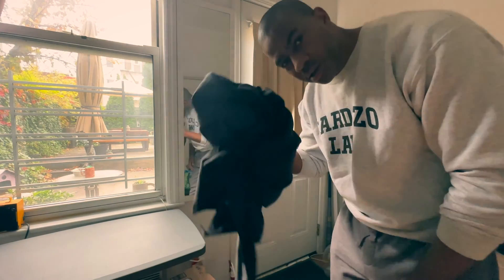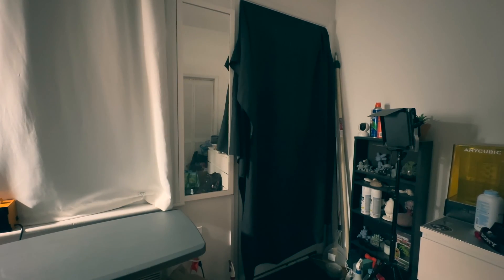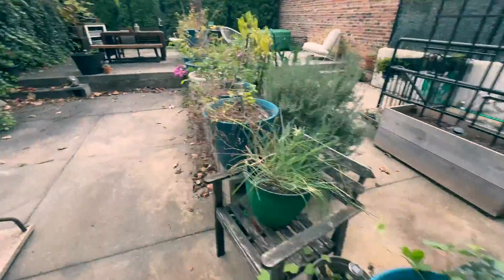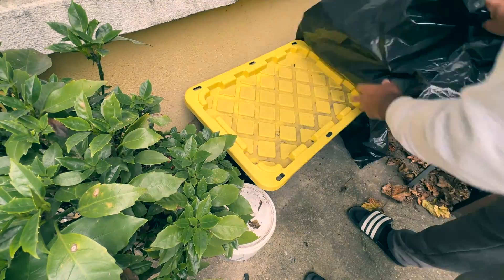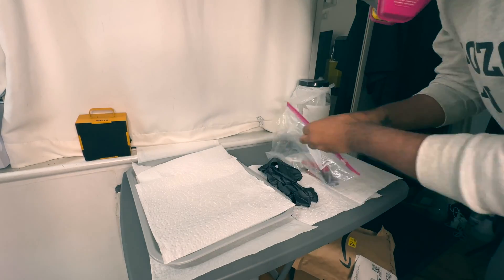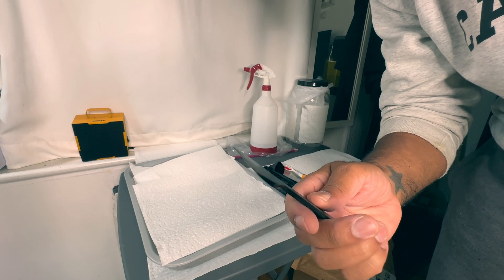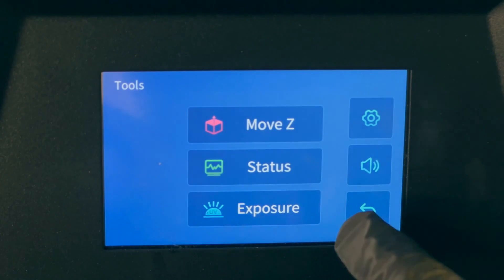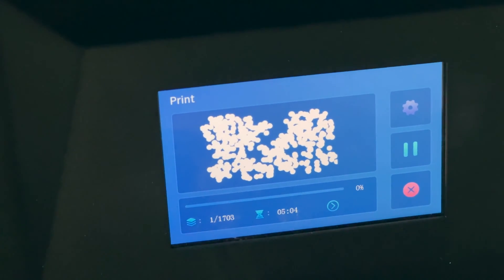Nomad Sculpt to 3D Print: Step by Step Walkthrough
Part 1: Character Design Tutorial

After Modeling in Nomad Sculpt and sending the STL file to Lychee Slicer, the files are now ready for the 3D Printer: @ANYCUBIC3D Anycubic Photon M3 Premium. This is my setup and print start. The next video will be after printing has completed. and the real dirty work begins. Enjoy!